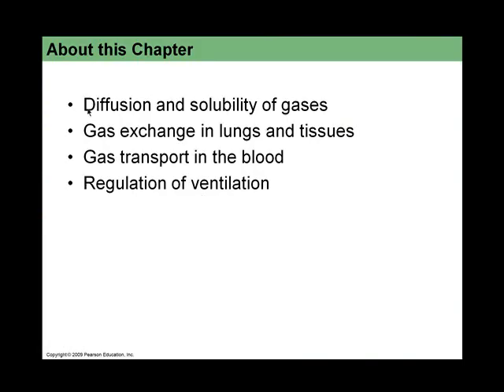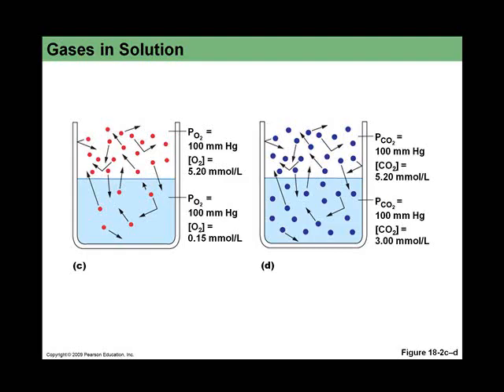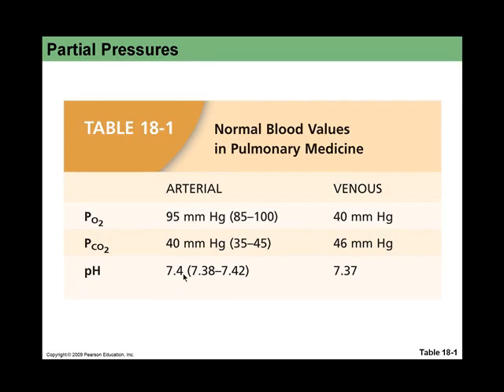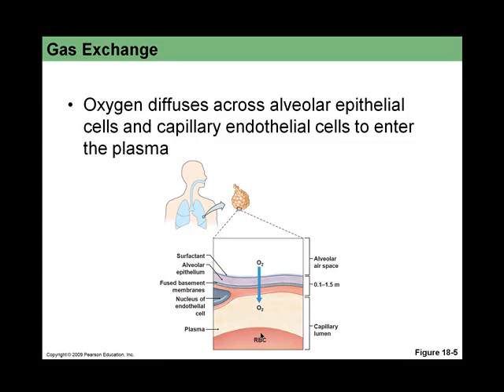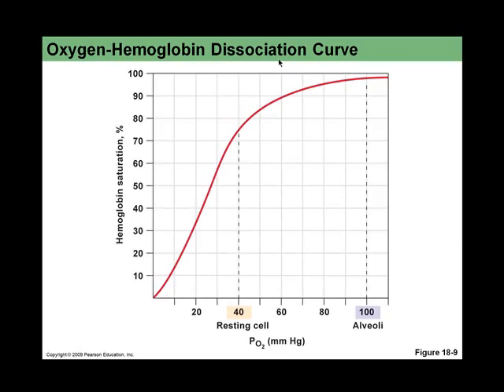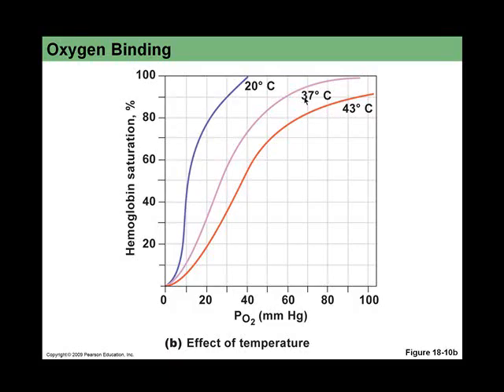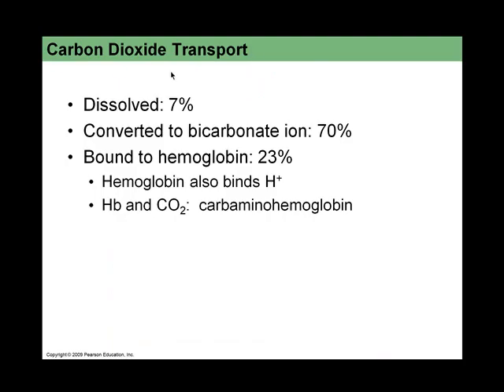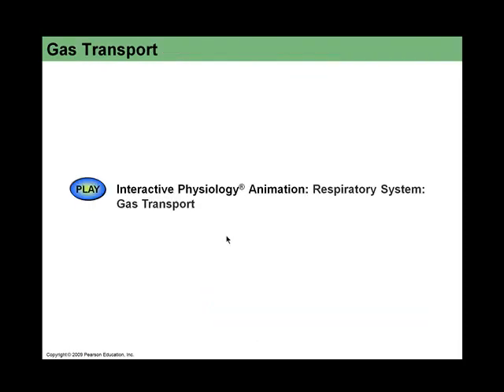Lec22a GasExchangeTransport 1